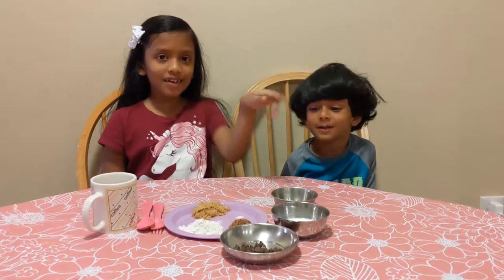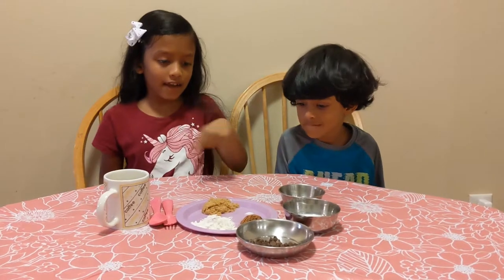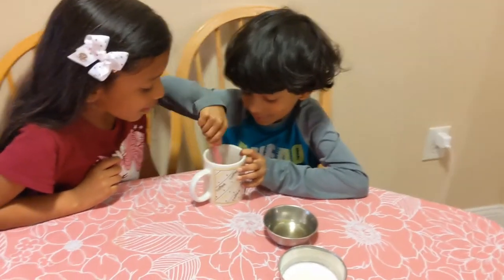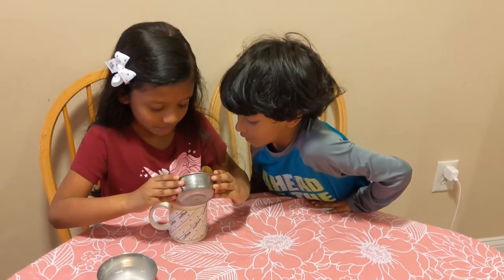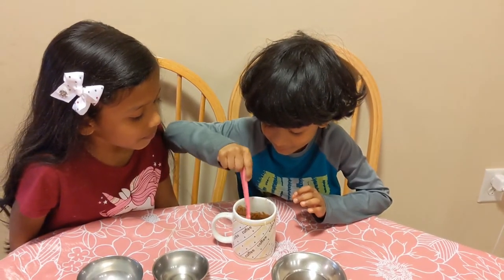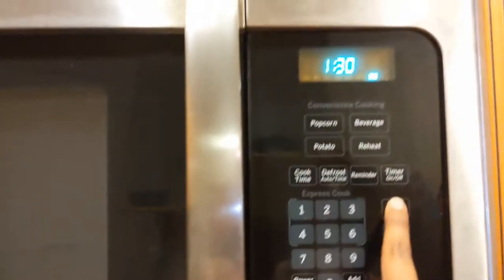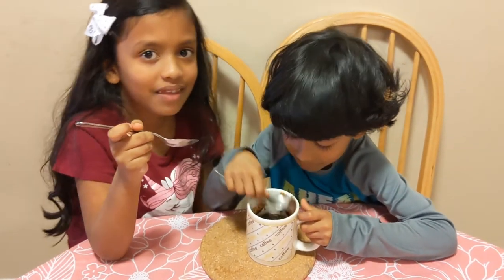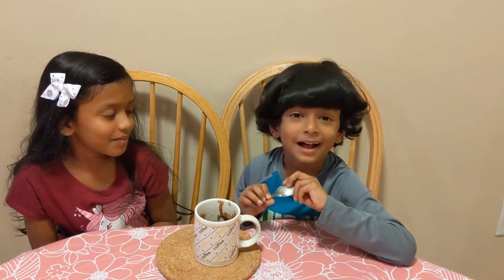Yummy 2 minute microwave mug brownie recipe without egg!!!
Ingredients:
(Recipe for one cup)

All purpose flour : 2 tbsp
Brown sugar : 2 tbsp
Cocoa powder : 1 tbsp
Salt : a pinch
Milk : 2 tbsp
Oil : 1 tbsp
Chocolate chips : 1 tbsp

Method:
Mix all the above ingredients and then microwave for 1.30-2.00 minutes.